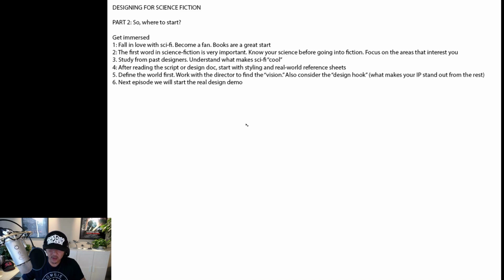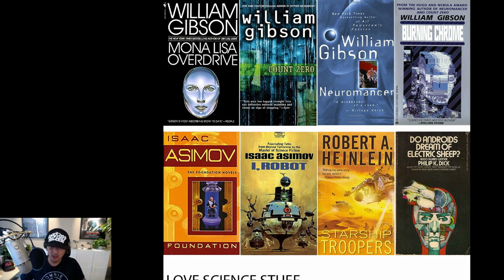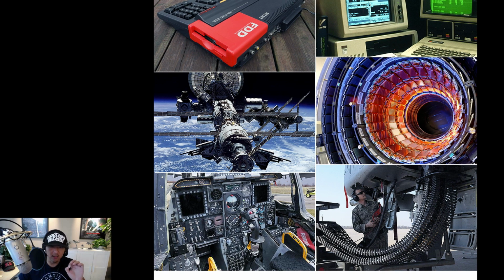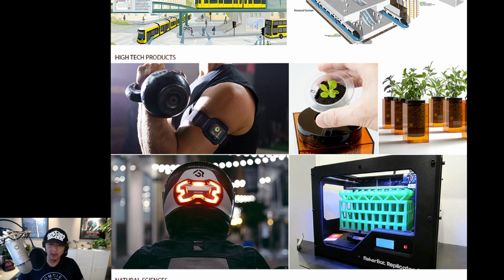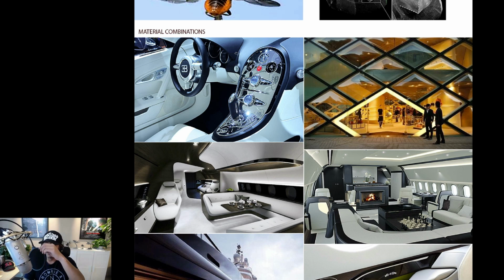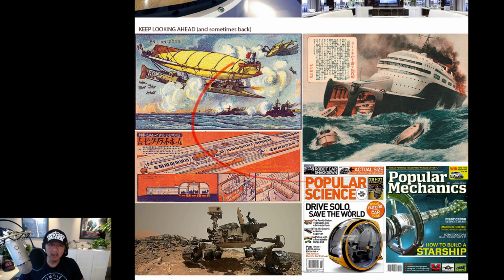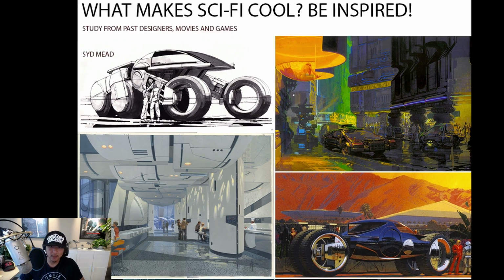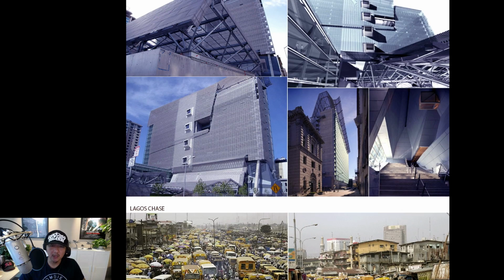Design Cinema - Designing for Science Fiction - Part 02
In this episode of Design Cinema, we share how to start the design process for science fiction.